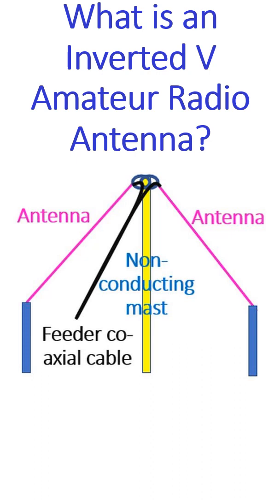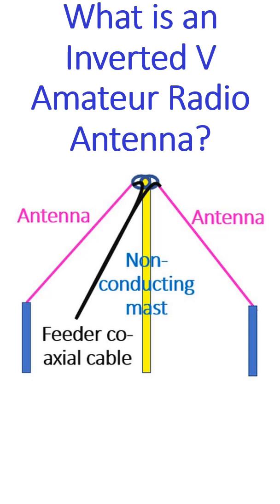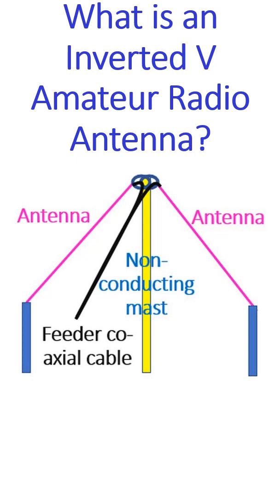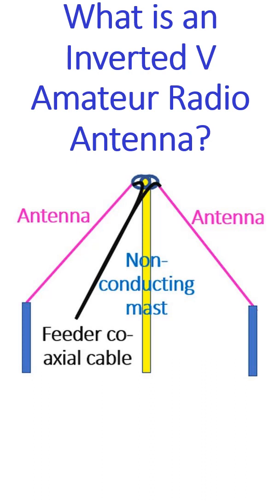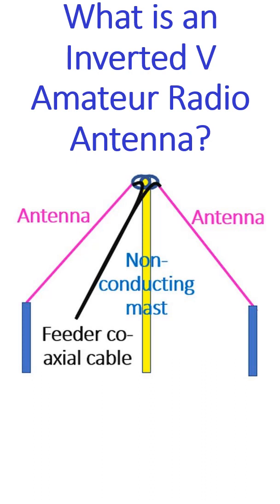What is an Inverted V Amateur Radio Antenna?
Web What is an Inverted V Amateur Radio Antenna?